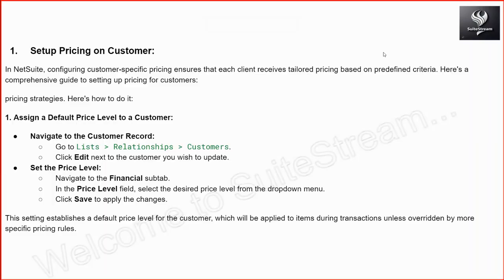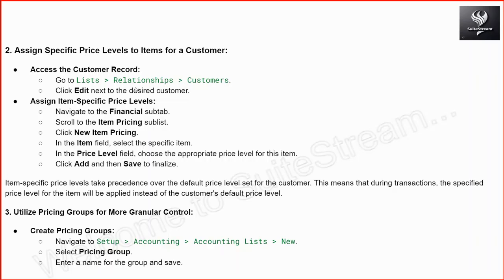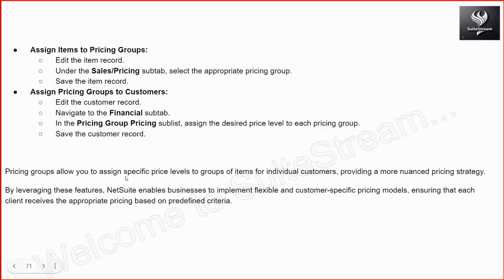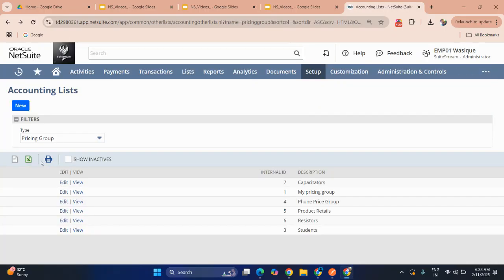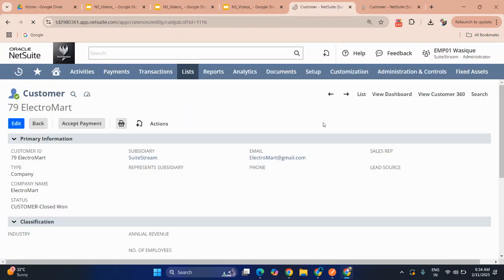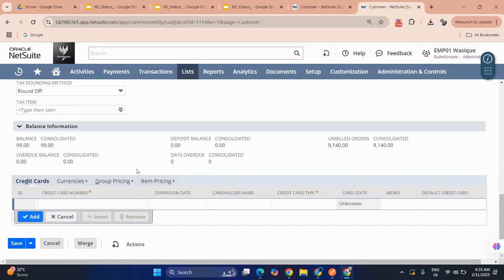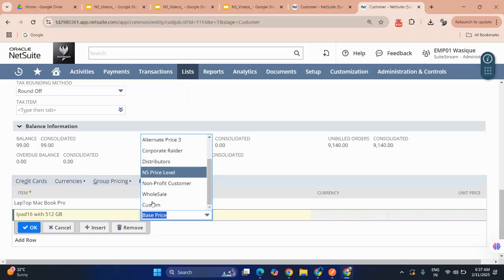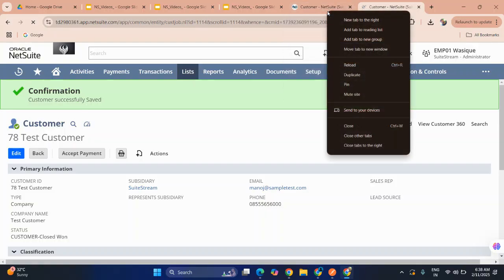NetSuite Customer-Specific Pricing Setup | Assign Default Price Levels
Learn how to set up customer-specific pricing in NetSuite to provide tailored prices for each client. This step-by-step tutorial covers:

✅ How to navigate to the customer record
✅ Assigning a default price level to a customer
✅ Ensuring the default price level applies during transactions
✅ Tips for managing customer-specific pricing strategies
Perfect for NetSuite users, sales teams, and finance professionals who want to streamline pricing and improve client management.

🔔 for more videos on Item Types, Inventory Management, and Functional Setup in NetSuite.